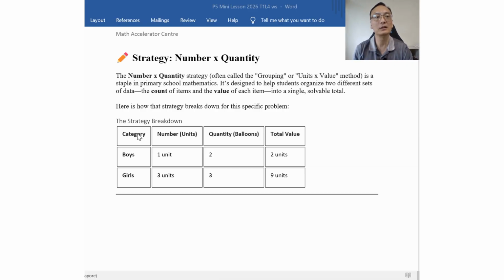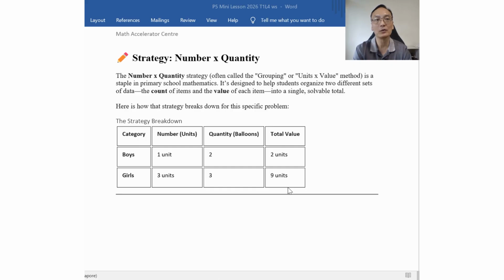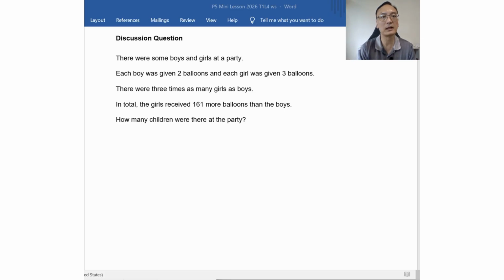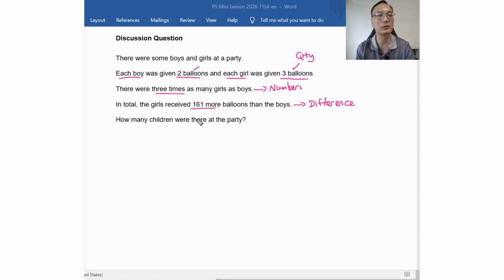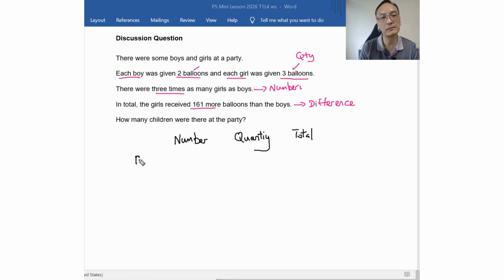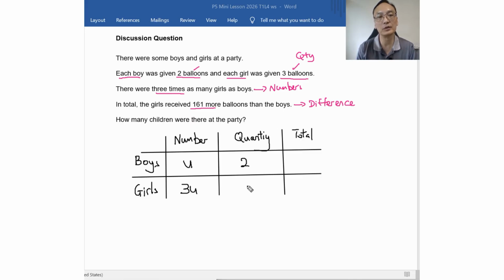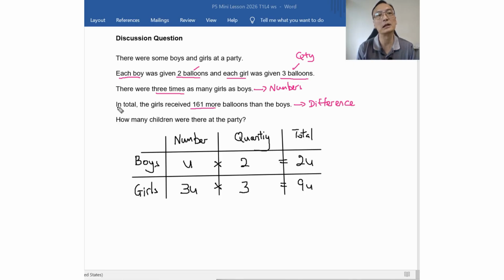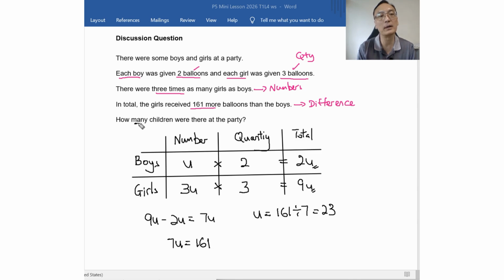P5 Problem Sums Mini Lesson Term 1 Lesson 4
Is your child struggling with math—especially model drawing?

You’re not alone. Many students find problem sums overwhelming until they’re shown the right techniques.

At Parkway Math, we specialize in helping children master proven strategies so they can solve challenging questions with confidence, clarity, and precision—just like you saw in the video.

✨ Imagine your child walking into class knowing exactly how to tackle problem sums. That breakthrough starts here.